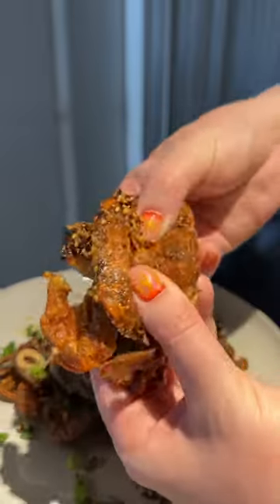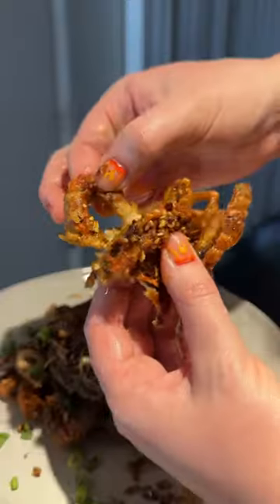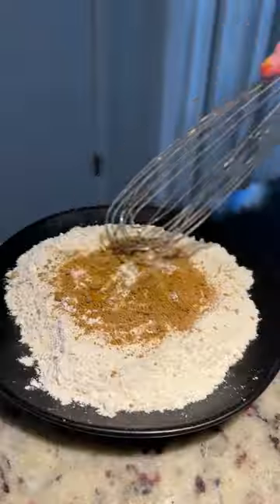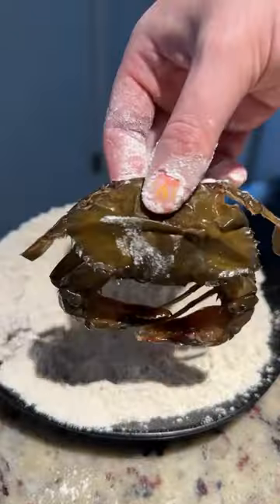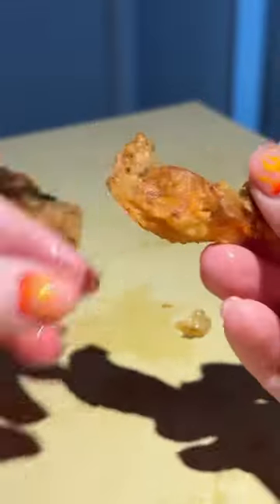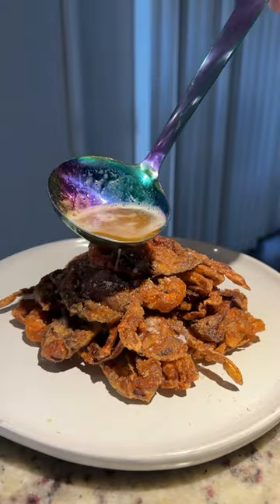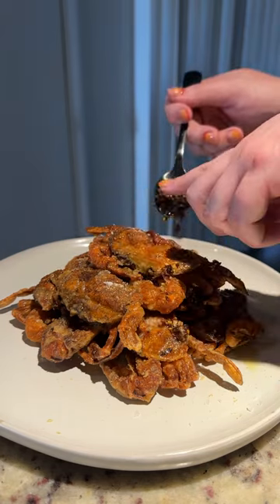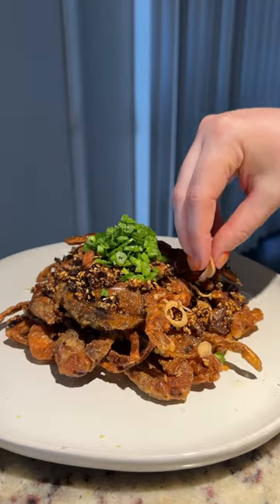Fried Soft Shell Crabs